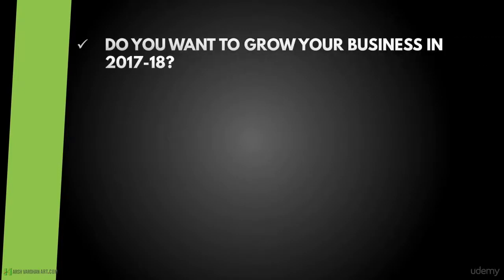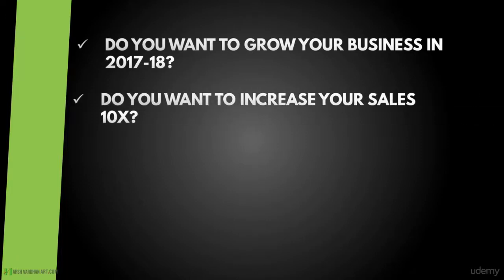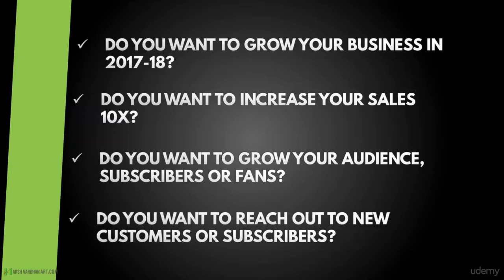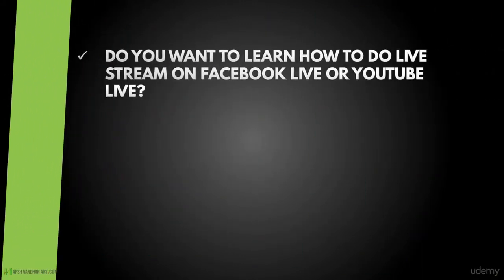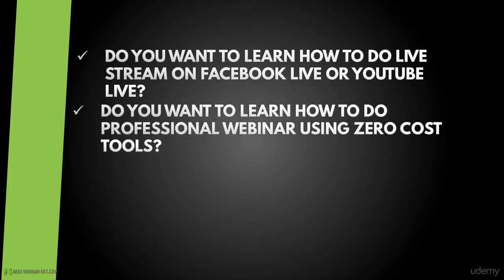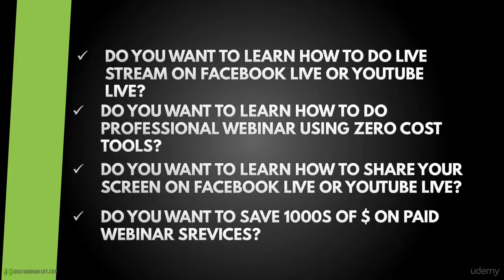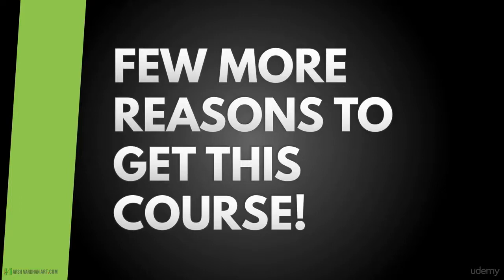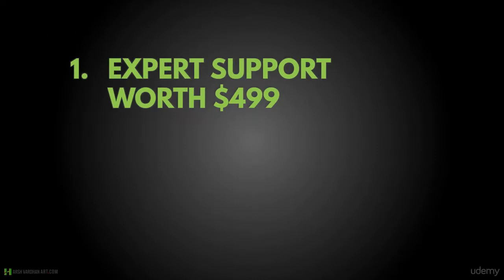Live Stream Masterclass- Facebook Live & YouTube Live 2017 : Introduction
Live Stream Masterclass- Facebook Live & YouTube Live 2017
Increase Your Audience Subscribers Fans & Sale with Live Streaming on Facebook & YouTube Live